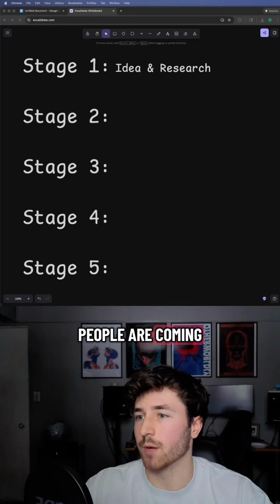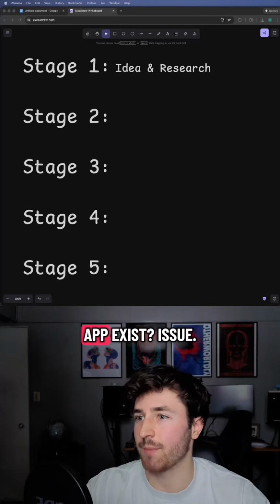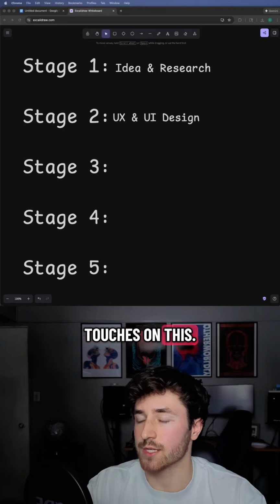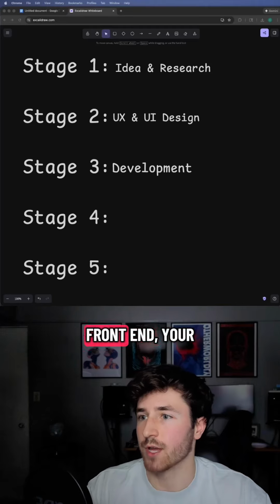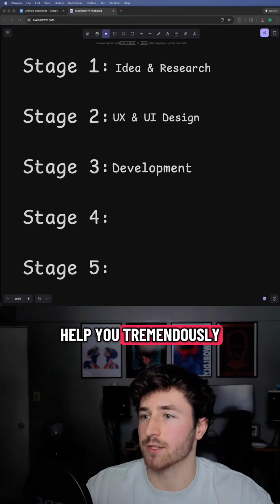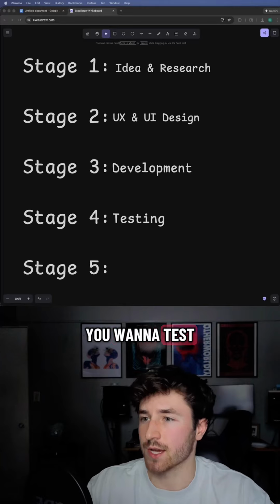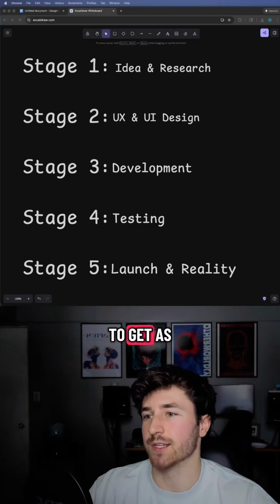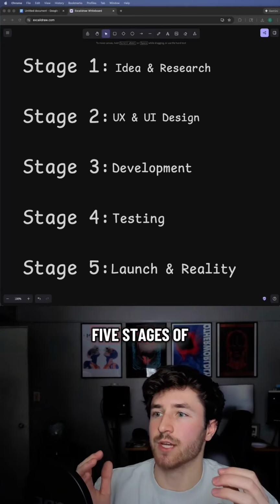5 stages of making an app (most people fail at stage 1)